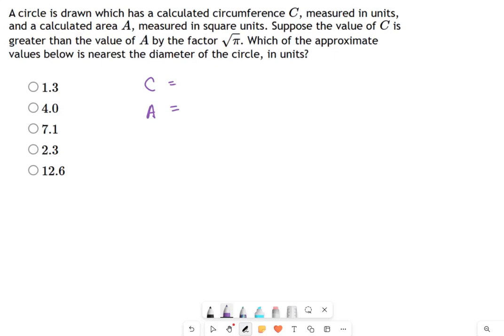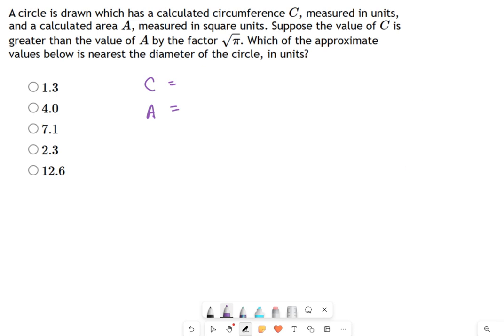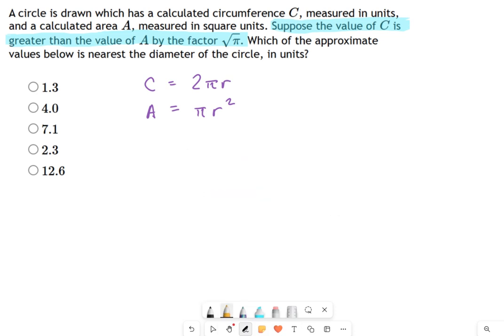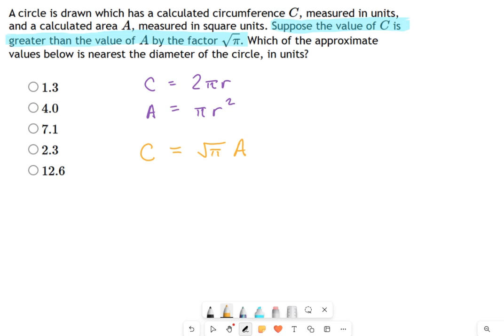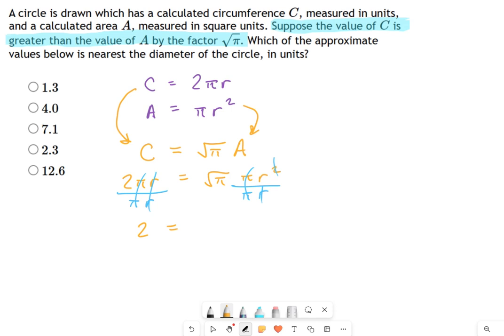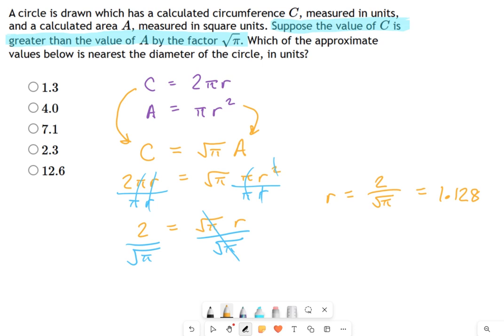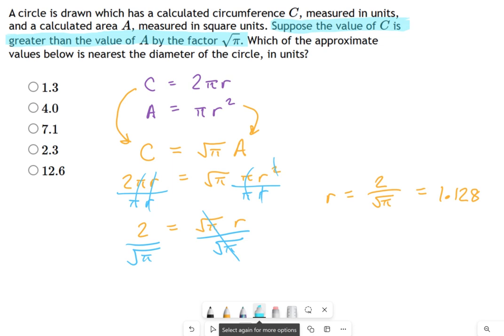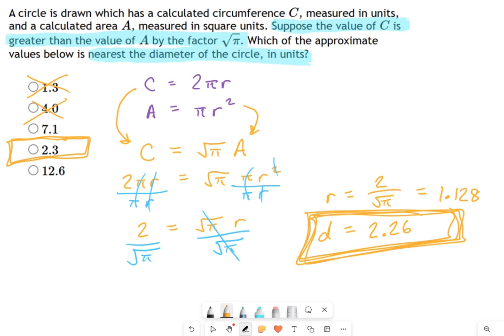Planar Geometry: Properties of Circles -- 7